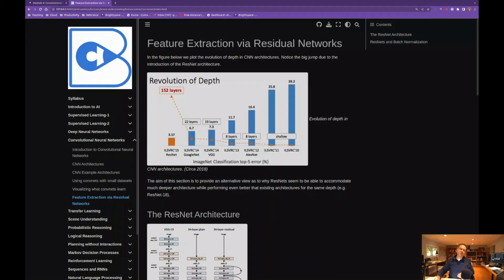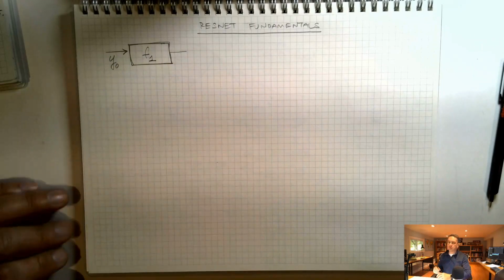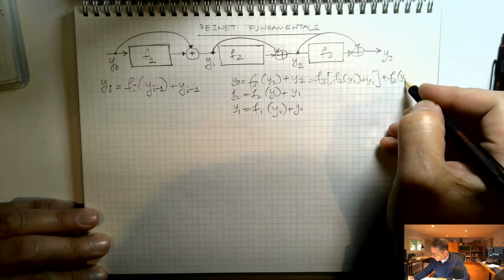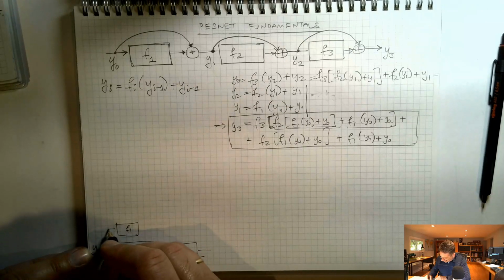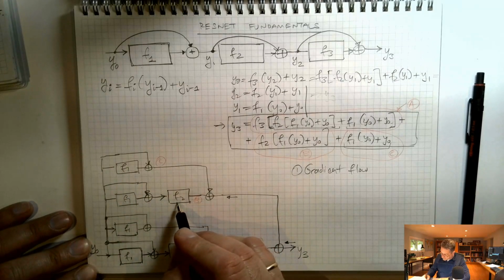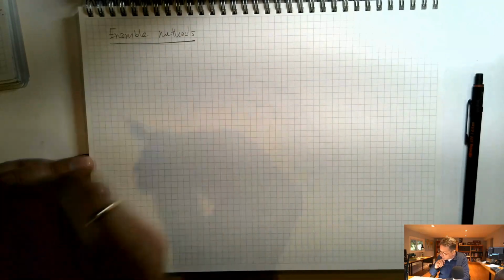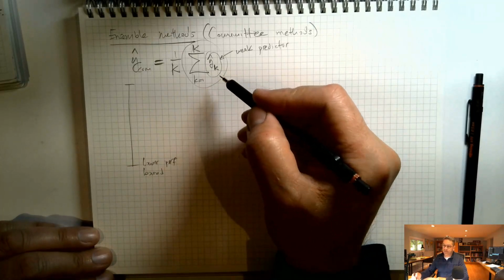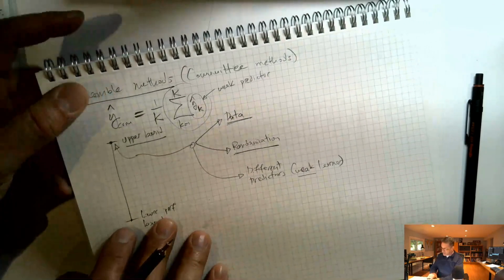Residual Networks (ResNets)